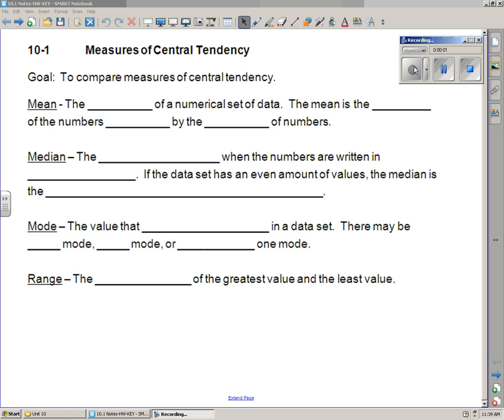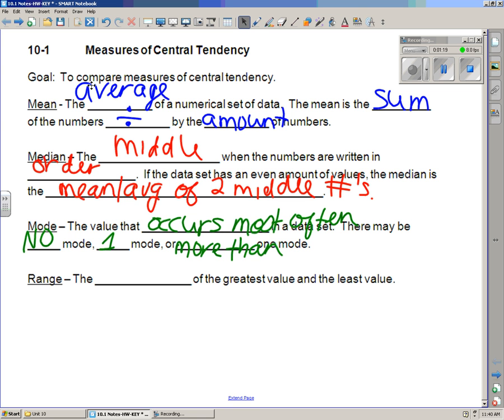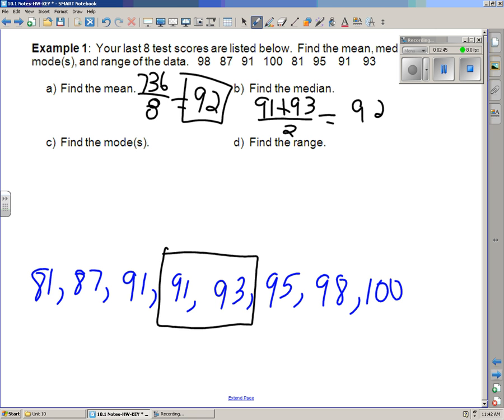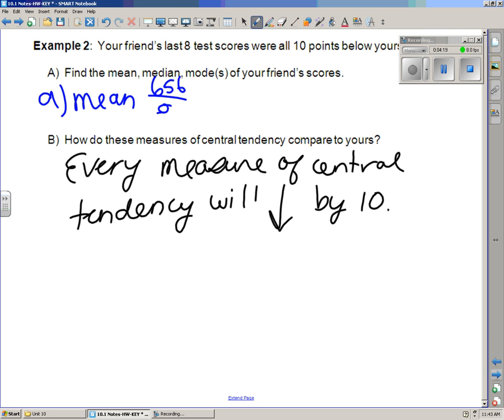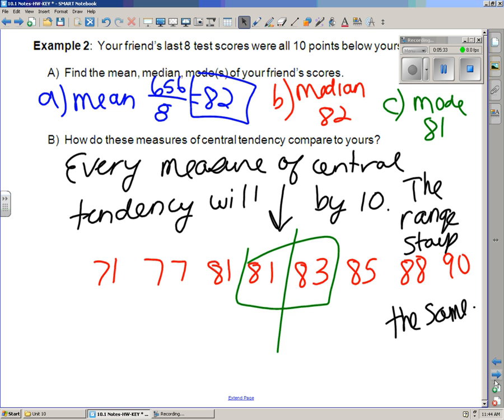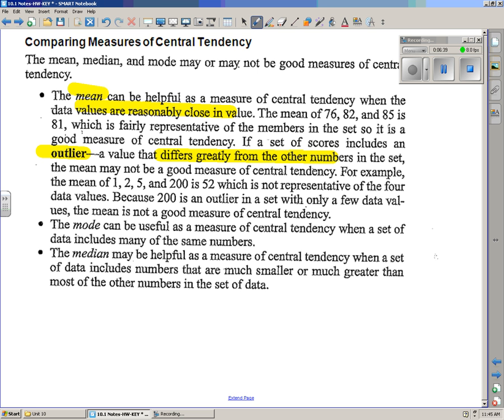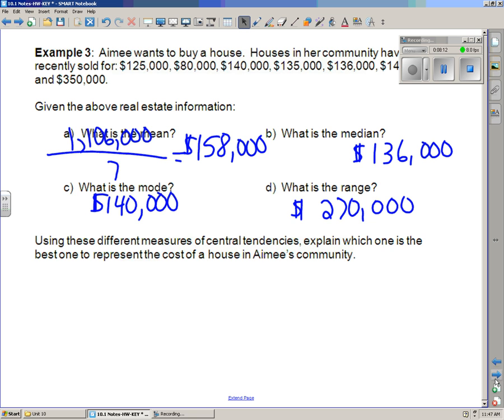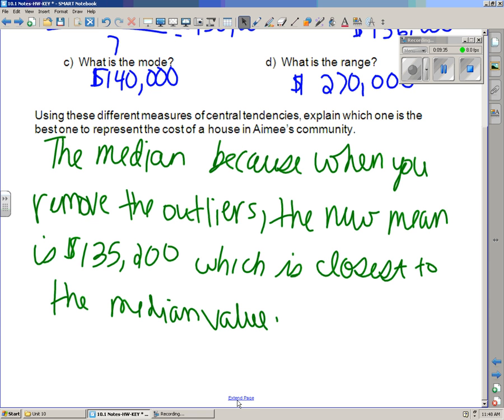10 1 Video Lesson